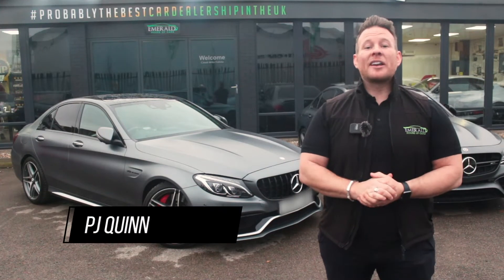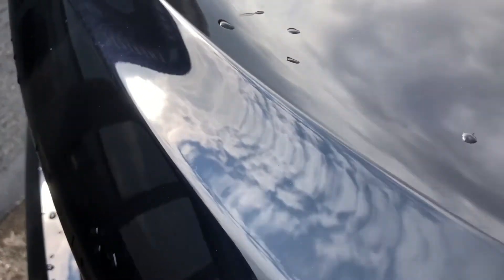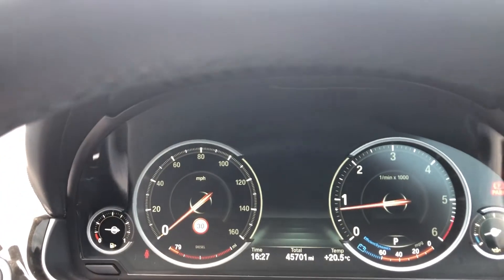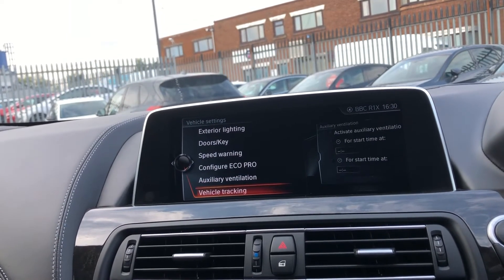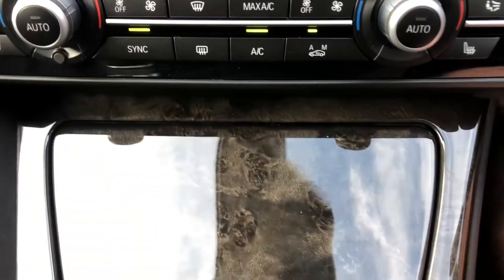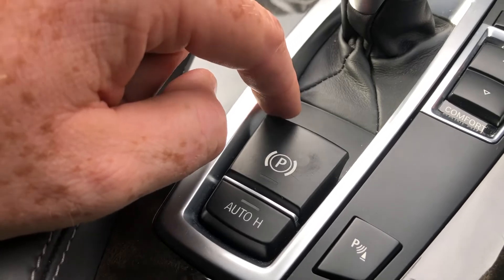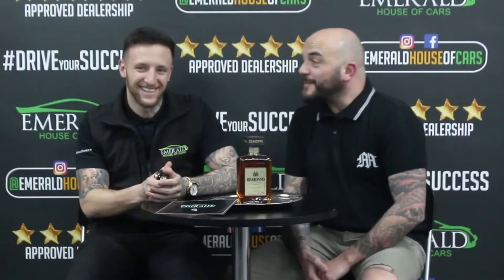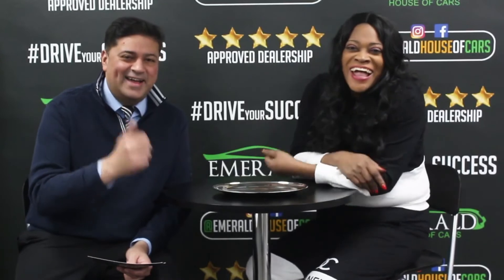2017 66 BMW 6 SERIES 3.0 640D M SPORT GRAN COUPE 4D 309 BHP/WD66 ZTT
2017 BMW 640D M Sport Gran Coupe showcased in Carbon Black

Exterior Features
Electric Windows with Open-Close Fingertip Control + Anti-Trap and Comfort, Closing Function, Exhaust Tailpipes Dual Dark Chrome, Exterior Mirrors - Aspheric - Heated with Electric Adjustment, Exterior Mirrors - Folding - Automatically Dimming with Integrated Side Turn Indicators, Exterior Trim - High Gloss Shadowline, Kidney Grille - Chrome with Chrome Fronted and Black Sided Vertical Slats, Locking Wheel Bolts, M Aerodynamic Bodystyling, Rear Bumper Insert - Dark Chrome, Run Flat Tyres, Windows - Heat Insulated-Green Tinted All Round,
Windscreen Washer Jets - Heated

20GB HDD Memory, Auxiliary Input Point for Auxiliary Playing Devices, BMW ConnectedDrive Online Services, BMW ConnectedDrive Services,
BMW Emergency Call, BMW Professional Radio with Single CD Player - MP3 and DVD Playback Compatibility, BMW TeleServices, Brake Pad
Wear Indicator, Check Control Warning System, Concierge Service, Control Display - 10.2in High-resolution Flat Screen Colour Display, Cruise
Control with Brake and Speed Limiting Function, DAB Digital Radio, Daytime Driving Lights - Four White LED Corona Rings, Double-Wishbone
Suspension - Front, Drive Performance Control with ECO PRO - Comfort and Sport Modes, Enhanced Bluetooth Telephone Preparation with
Wireless Charging, EPS - Electric Power Steering with Servotronic, Front Fog Lights - LED with High Gloss Black Accent, Headlight Wash, iDrive
Touch Controller with Shortcut Buttons, Integral Rear Axle, Launch Control, LED Headlights, Loudspeaker System - BMW Advanced, Navigation
System - BMW Professional Multimedia, OBC - On-Board Computer, OBD - On Board Diagnosis, PDC - Park Distance Control - Front and Rear,
Power Socket - 12V in Centre Console Beneath Armrest, Power Socket - 12V in Small Folding Compartment in Centre Console, Real Time Traffic
Information, Remote Services, TPMS - Tyre Pressure Monitoring System, WiFi Hotspot Preparation

Backed by an extensive service history from mainly BMW detailed below, with the latest being carried out at our on site RAC approved facility

09/2017
09/2018
11/2019
09/2020
01/2022
07/2022
GET AN INSTANT VALUATION ON YOUR CAR - Instant Cash Payment / Collection from your home anywhere in the UK
FOLLOW US ON YOUR FAVOURITE SOCIAL MEDIA PLATFORM:-